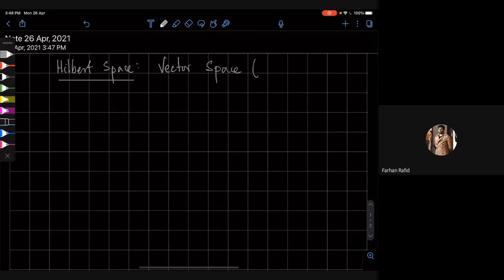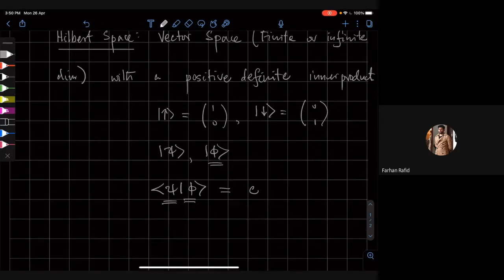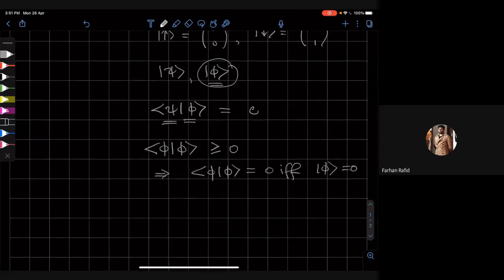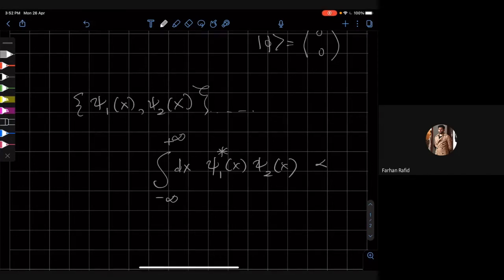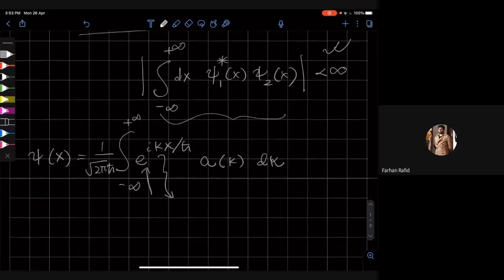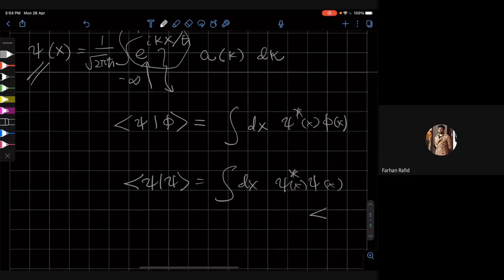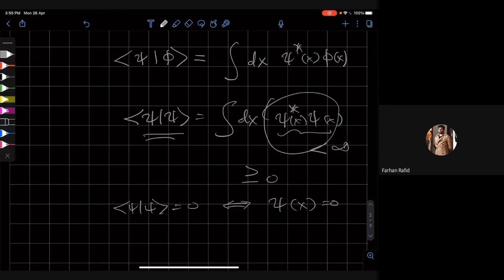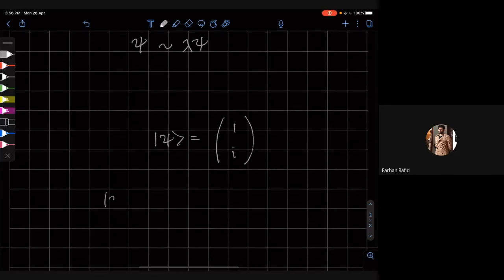Stat Mech L17V1: Question and Answer